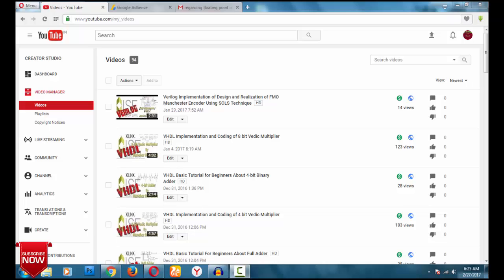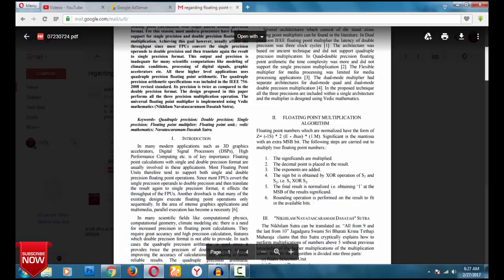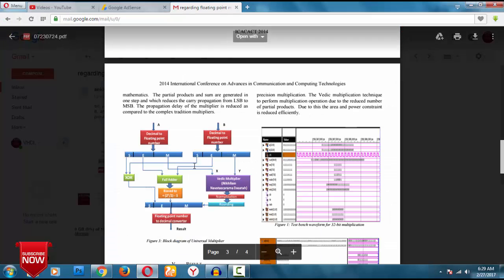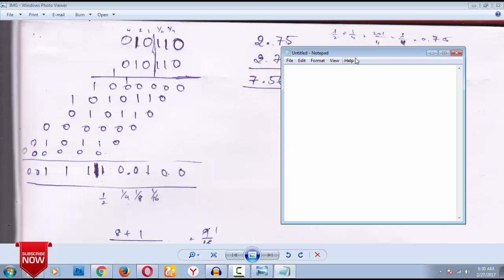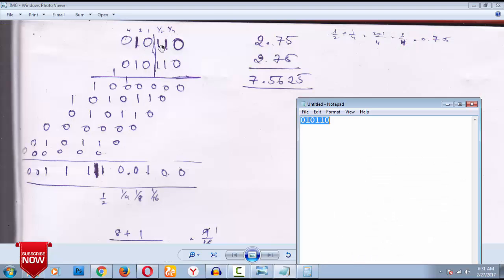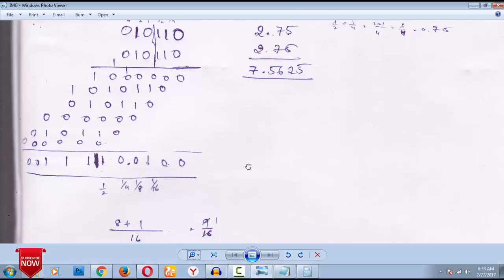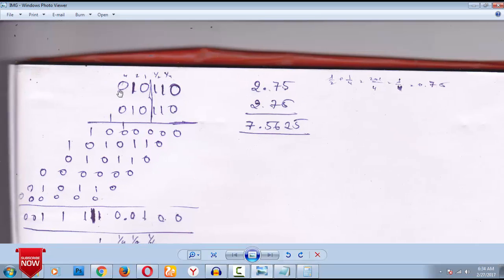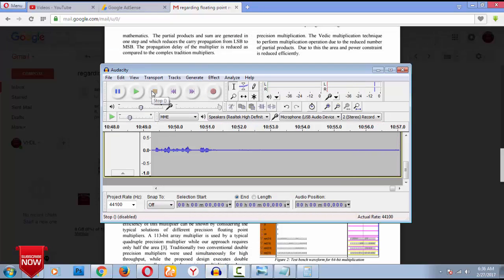VHDL Implementation of An Efficient Universal Multi Mode Floating Point Multiplication IEEE Paper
VHDL Implementation of An Efficient Universal Multi Mode Floating Point Multiplication